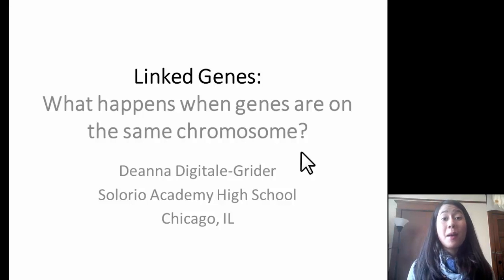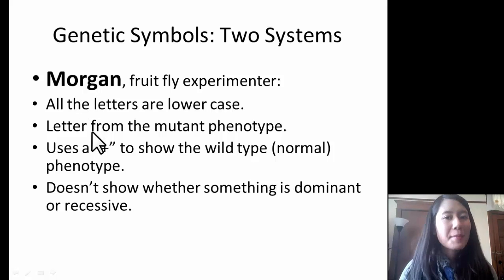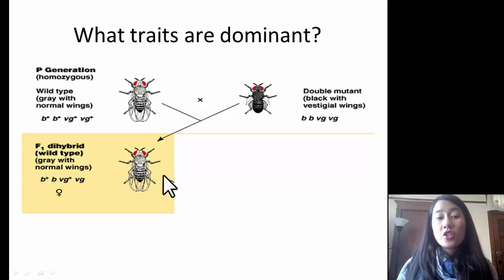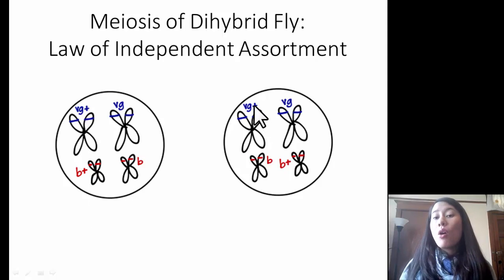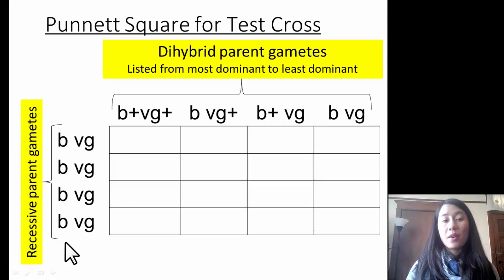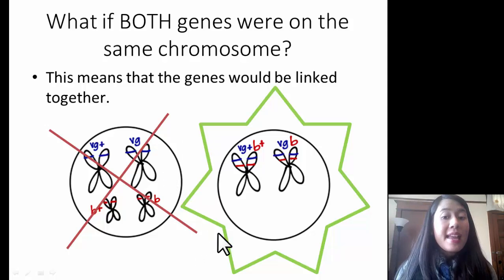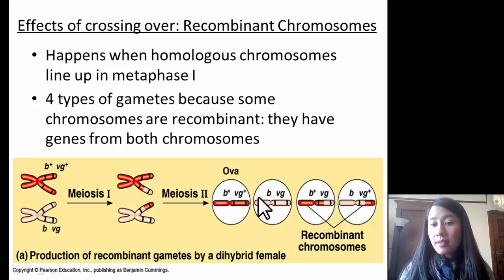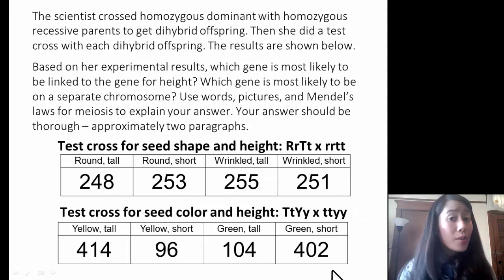Linked Genes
How does is inheritance different when genes are on the same chromosome instead of different chromosomes? Find out with the help of our friend the fruit fly!